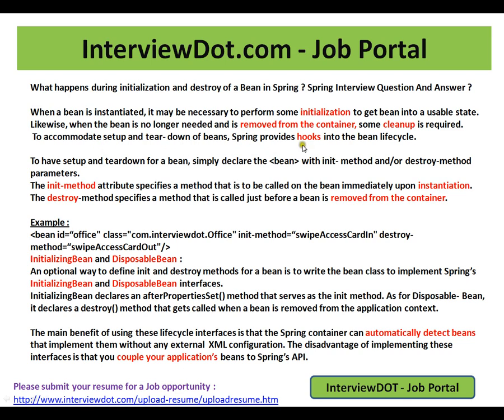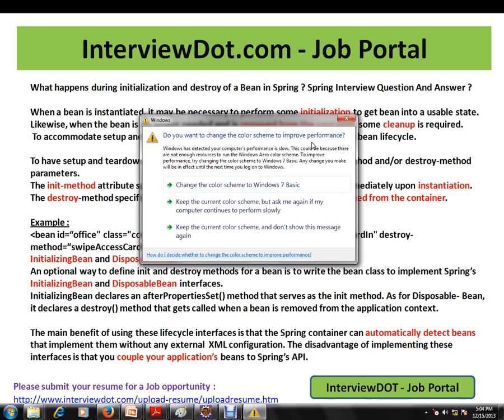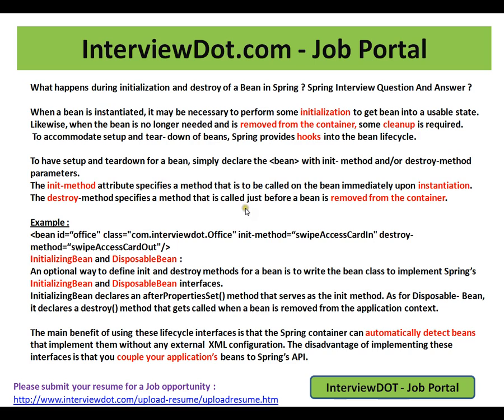What Happens during initialization and destroy of spring bean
What Happens during initialization and destroy of spring bea